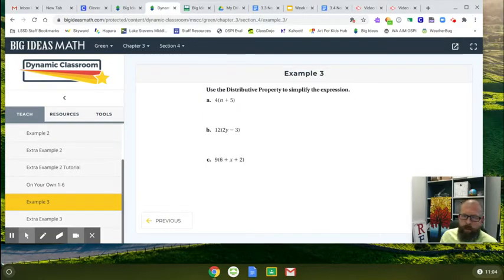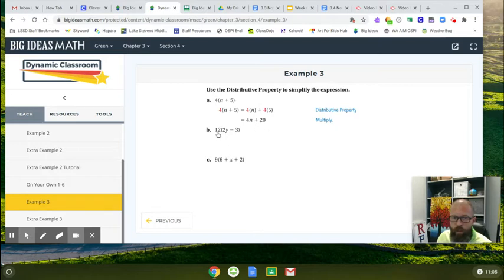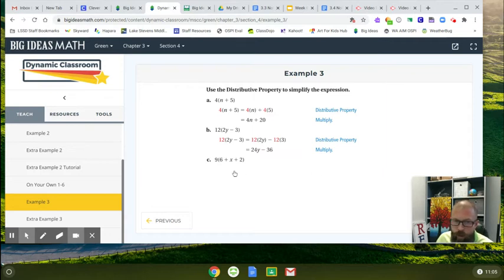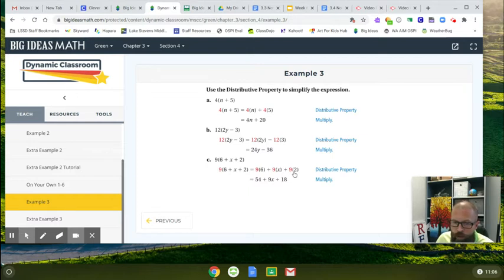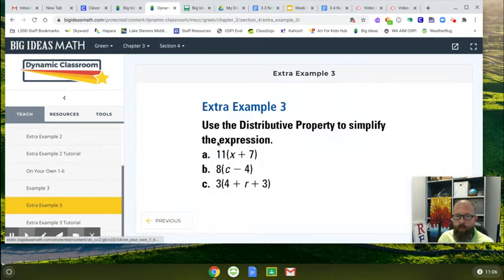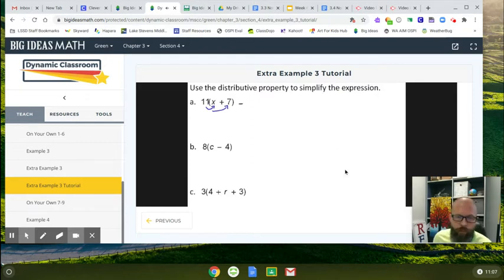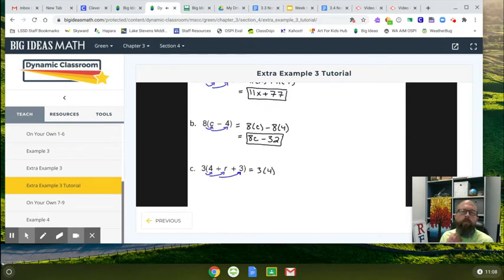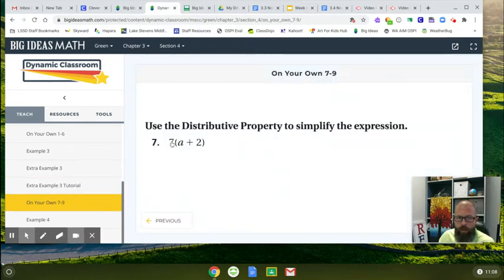Ch 3.4 Ex 3